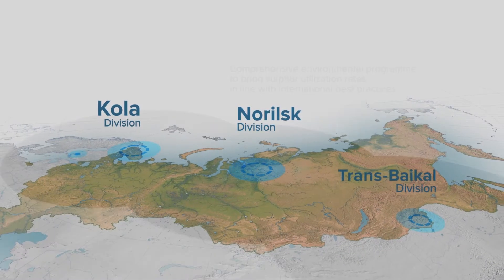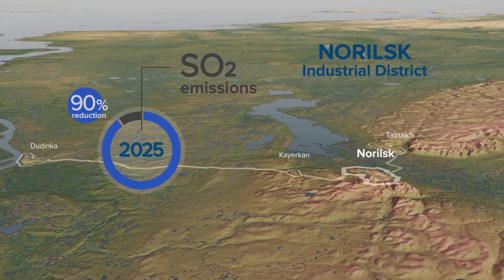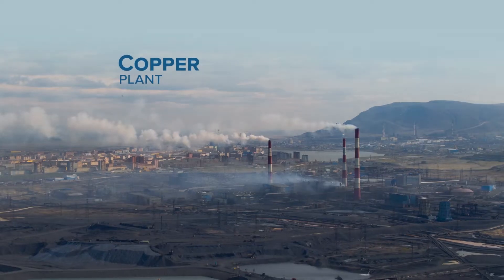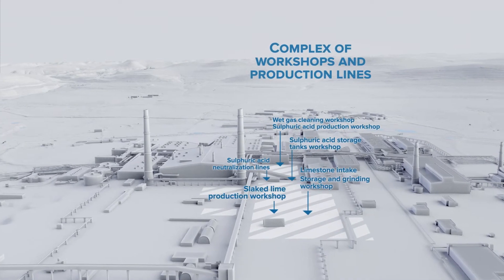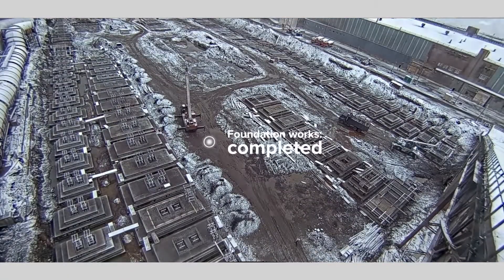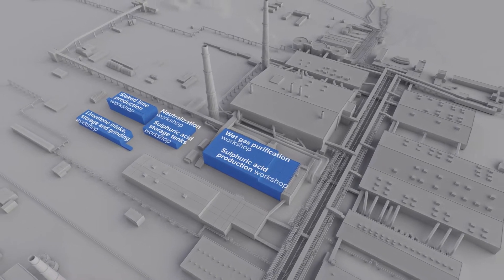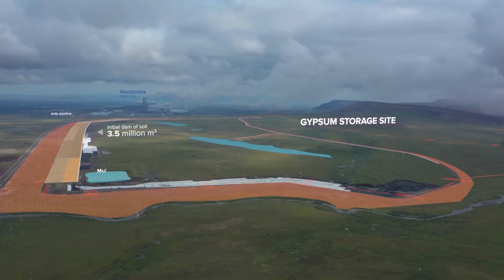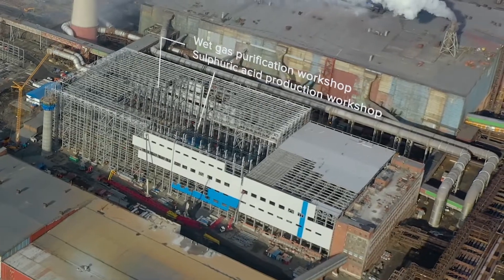NORNICKEL || SULPHUR PROGRAM 2.0 [NORILSK DIVISION]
Nornickel is executing the comprehensive Sulphur Program 2.0 to bring sulphur utilization rates for sulphur-rich gases in line with international best practices. The commissioning of these facilities will result in approximately tenfold reduction of sulphur dioxide emissions in Norilsk Division. Construction works for all key units and equipment items are currently underway at Nadezhda Smelter.